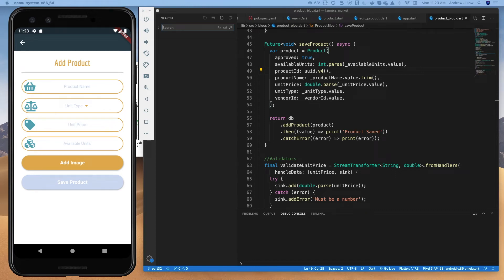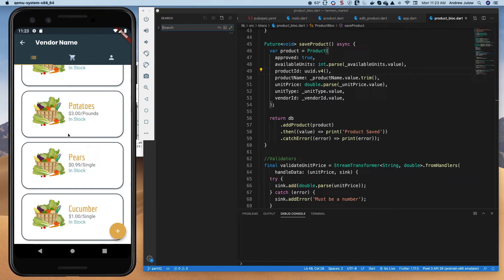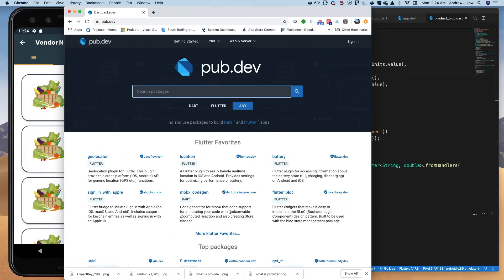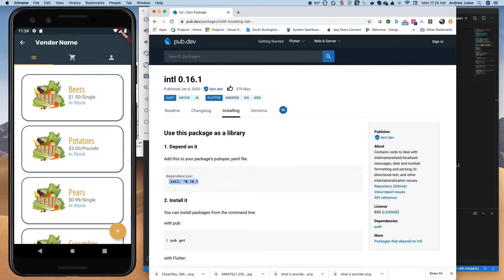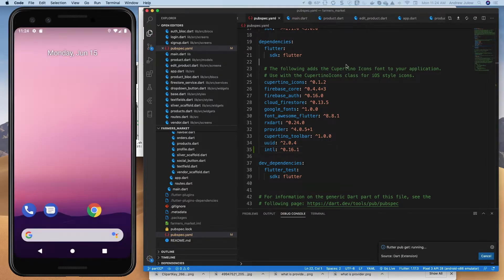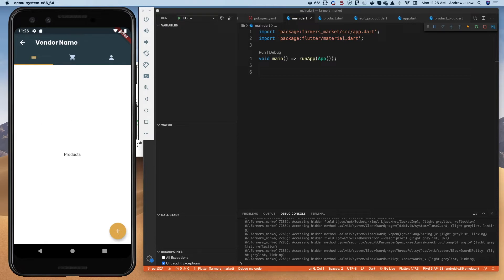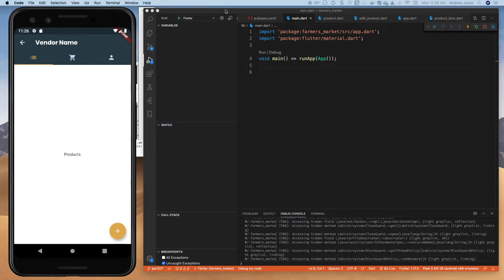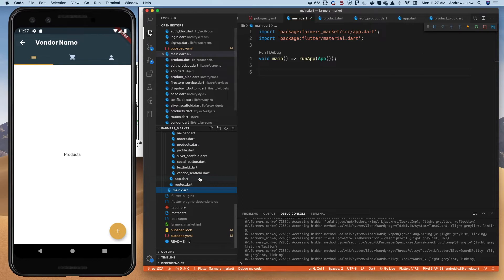Farmer's Market Mobile Orders with Flutter, Part 33: Fetching Products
In this series we will develop a full scale Flutter application to assist Farmer's markets with mobile ordering during the COVID-19 pandemic.

The application will be similar to the Mobile Ordering system introduced by Walt Disney World where customers may place their order online and confirm their proximity to the market via location of the device.  The vendor can confirm their order accept payment by Stripe and let the customer know where they can pickup the order.  If desired, the vendor can confirm the customer by flashing the flash on their device.  The entire transaction can take place without any personal contact.

This will be an open source project and anyone is welcome to fork, clone and use the code for their own purposes.

Concepts introduced in the development of the application will include: Firebase, Firestore, 3rd Party Authentication, push notifications, provider, rxdart, cupertino scaffolding, plugins, geocoding, Strip, and Google Maps (and maybe more).

In this episode we will fetch products from Firestoreby the Vendor's id number and begin to display them on the products page.